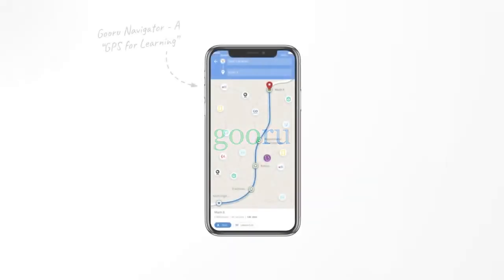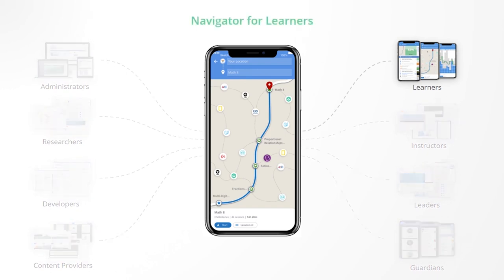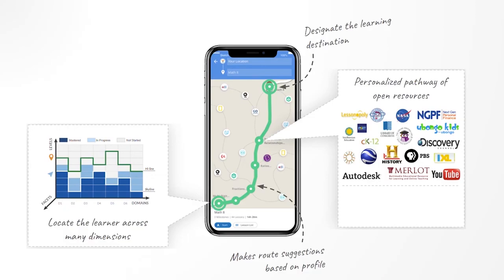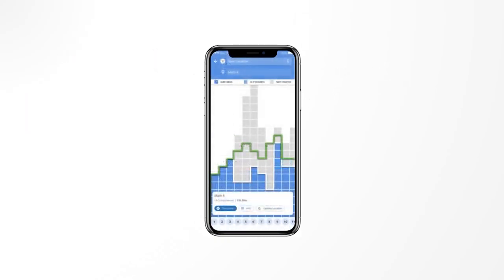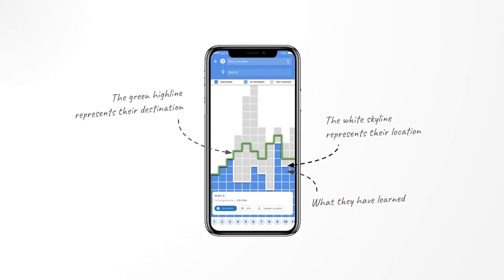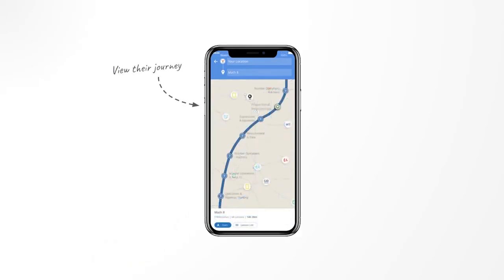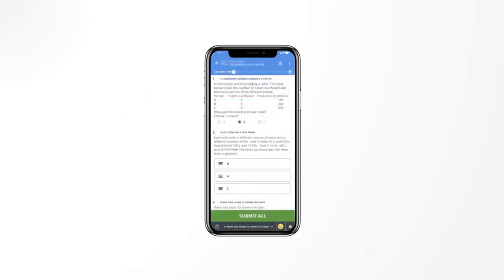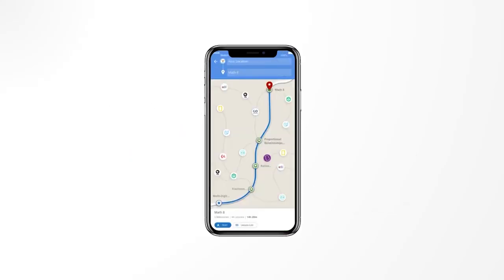What is Navigator for Learners